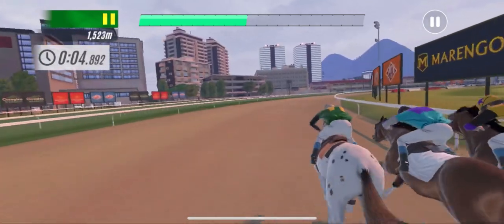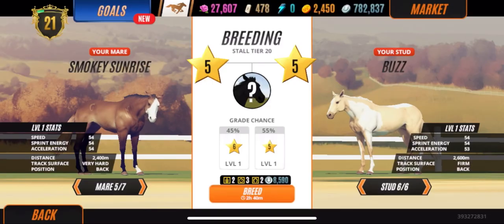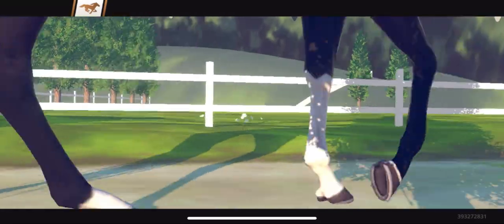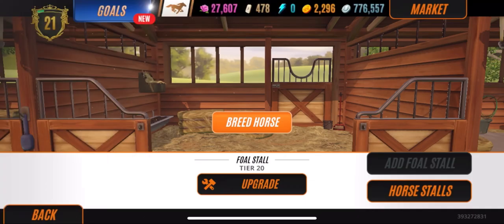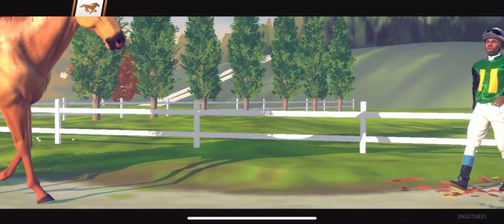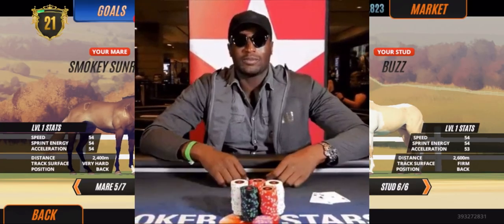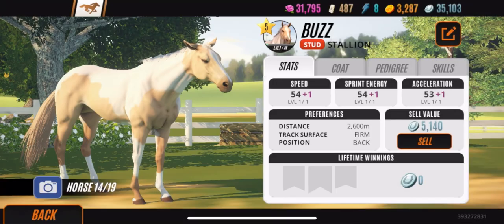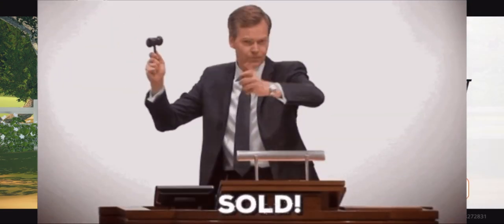Breeding Rare Coats!! Dapples, Pinto Peak & More 🔥🔥🔥 The Stables Always on Fire!!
Add Bred For War as a friend on Rival Stars Horse Racing to compare stats and gift items!

Rare & Perfect Stats!!! Breeding 10 Grade 5 Horses Lets Breed A Champion (Must Watch)815 views3 weeks ago

Rare & Perfect Stats!!! Breeding 10 Grade 5 Horses Lets Breed A Champion (Must Watch)